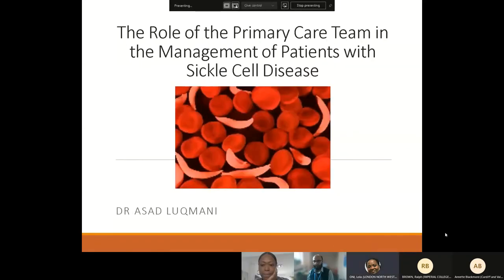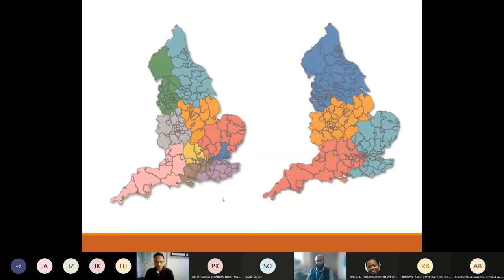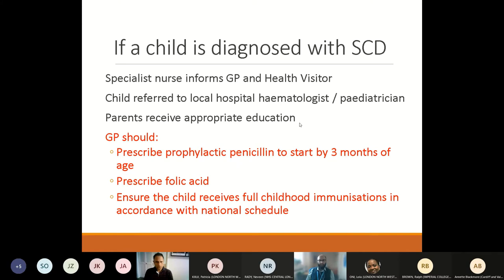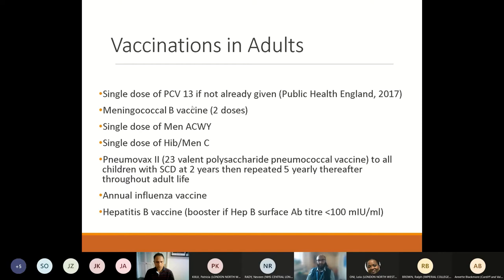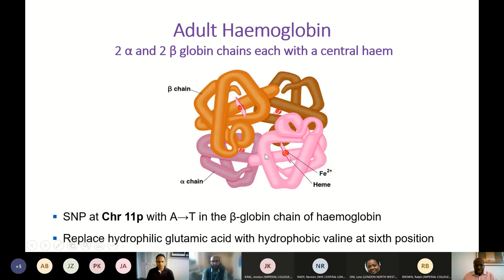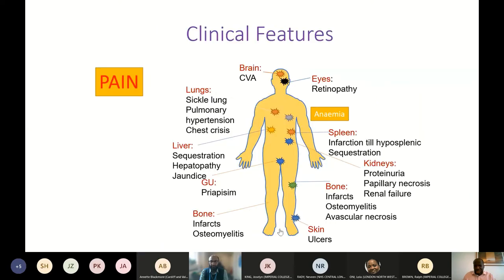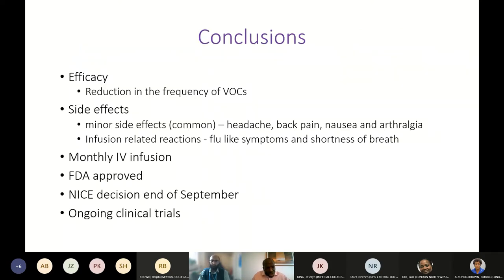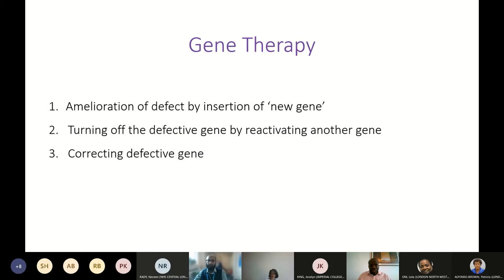Sickle Cell for General Practitioners (GPs) Session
This video is of the educational session that occurred on the 17th of June 2021 about Sickle Cell for General Practitioners and Primary Healthcare professionals.

There are four talks the first given by Dr Asad Luqmani (Consultant Hematologist at Imperial College Healthcare NHS Trust) is an talk on the  Management of haemoglobinopathies in primary care.
The second talk by Dr Steven Okoli (Consultant Hematologist at Imperial College Healthcare NHS Trust) discusses Novel therapies in haemoglobinopathies.
The third talk given by Dr Jeremy Anderson (Specialist Clinical Psychologist at Central and North West London NHS Foundation Trust) is about what GPs and Primary healthcare professionals can do to  help support patients with Sickle Cell psychologically deal with persistent pain.
The Fourth talk is given by Lola Oni (Specialist Nurse Consultant/ Service Director / Lecturer in Health Visiting at the Brent Sickle Cell & Thalassaemia Centre of Central Middlesex Hospital) is on Specialist Community Care & Support for Sickle Cell patients.